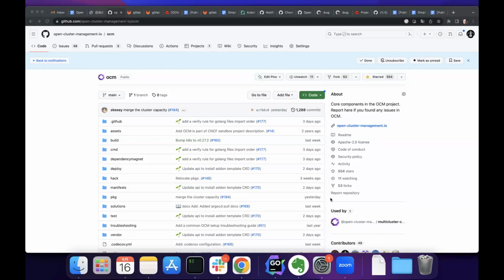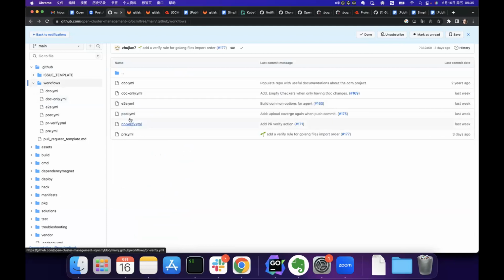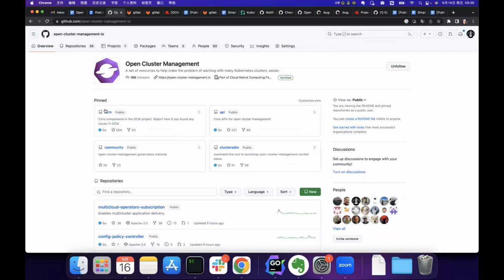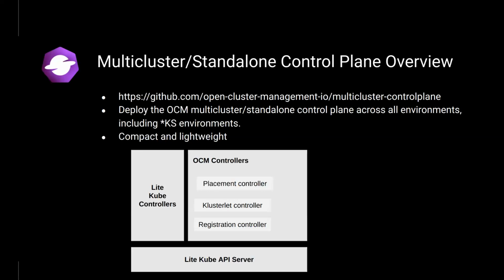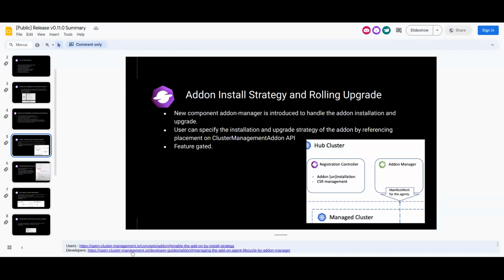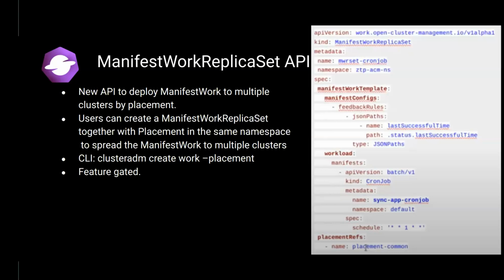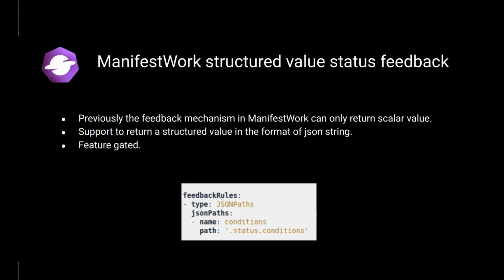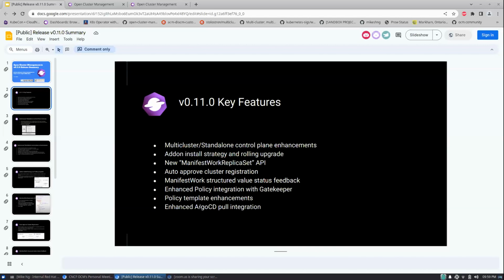Open Cluster Management - OCM Repo + v0.11.0 Release Recap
Agenda:
- ocm repo consolidation
- v0.11.0 release recap